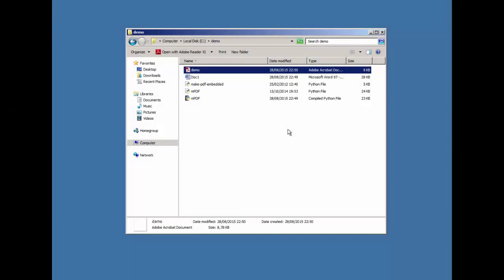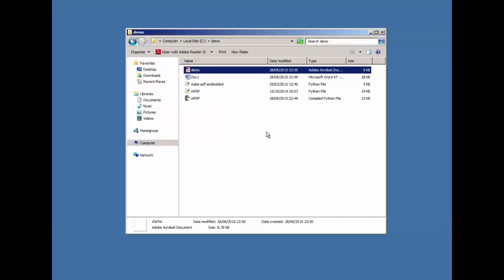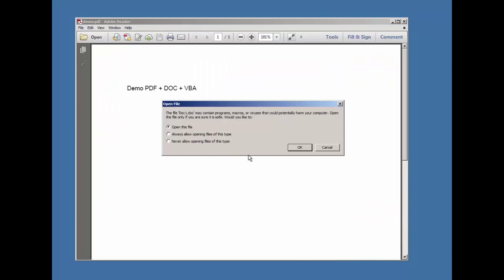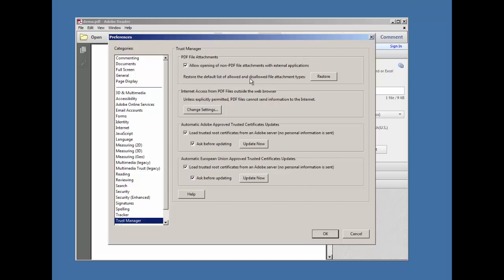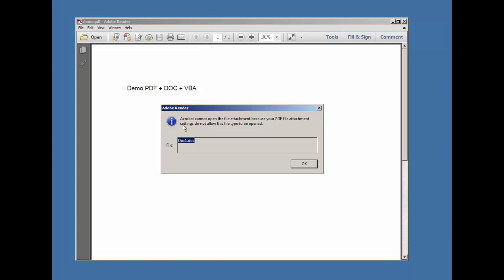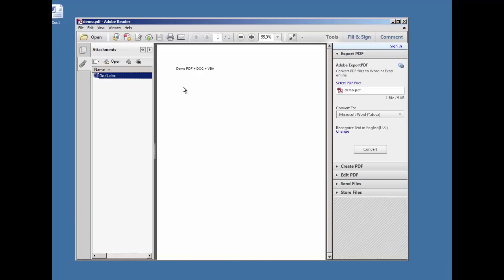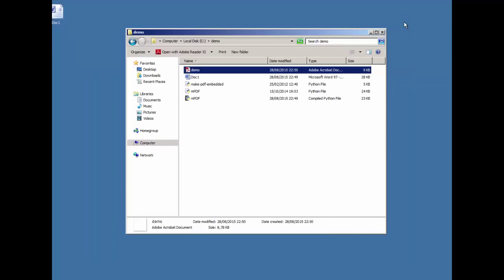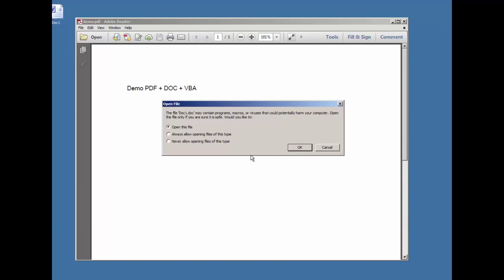PDF With Embedded DOC And VBA: Reader Mitigation